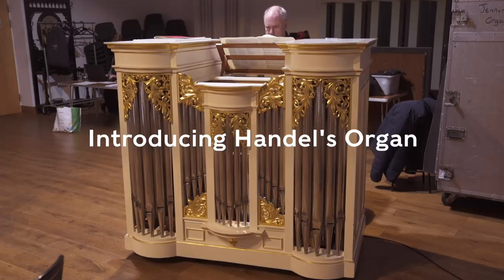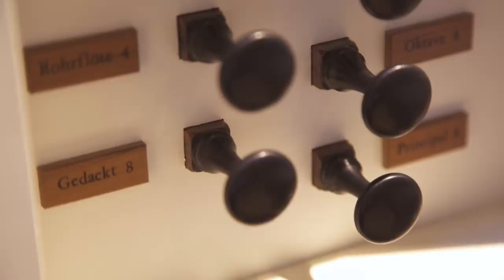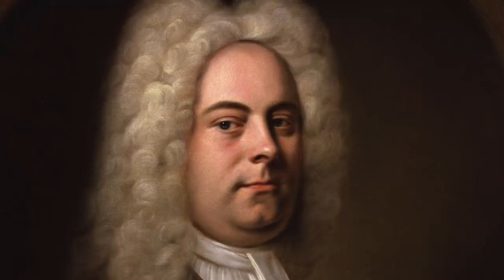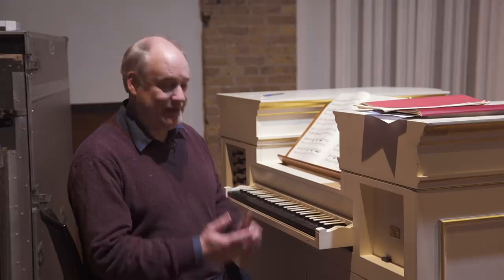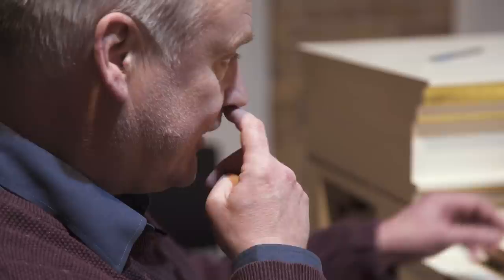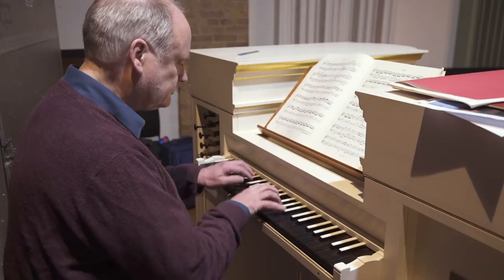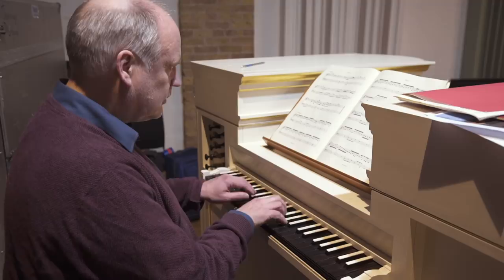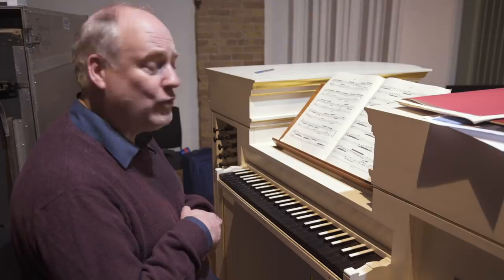Introducing Handel's Organ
Our Principal Artist John Butt introduces a spectacular bespoke chamber organ, built to recreate the sounds of Handel's era.

Featuring extracts from Handel's Organ Concerto in G minor, Op.4, No.1